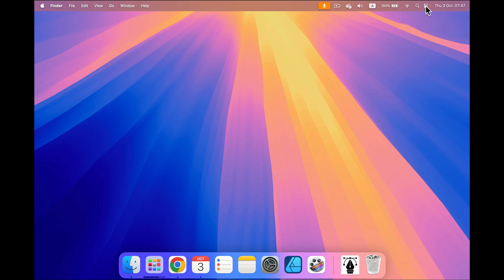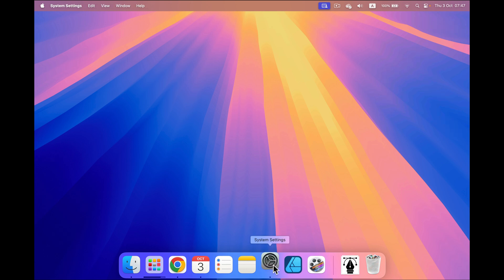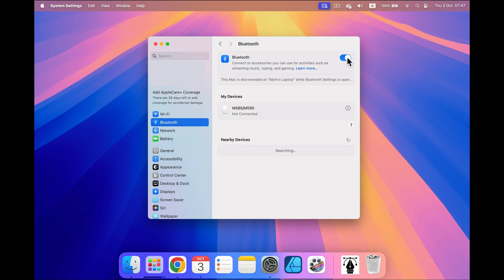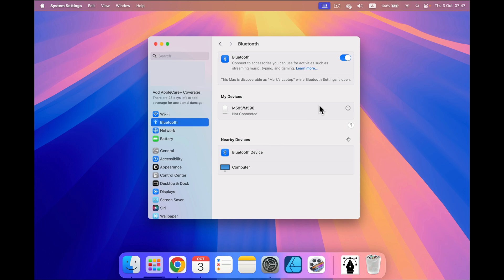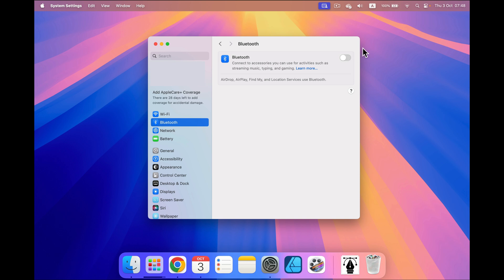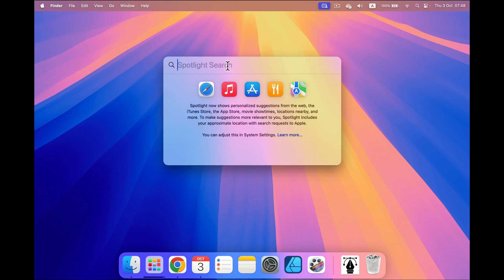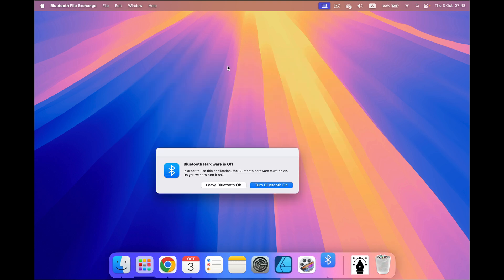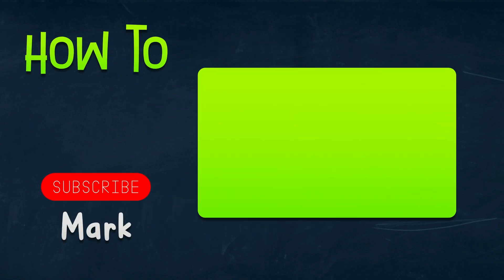How to Turn On Bluetooth in macOS 15 Sequoia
This quick guide’ll show you how to enable Bluetooth on macOS 15 Sequoia. Whether you want to connect wireless headphones, a mouse, or any Bluetooth-enabled device, this tutorial walks you through the simple steps to activate Bluetooth and manage your devices seamlessly.